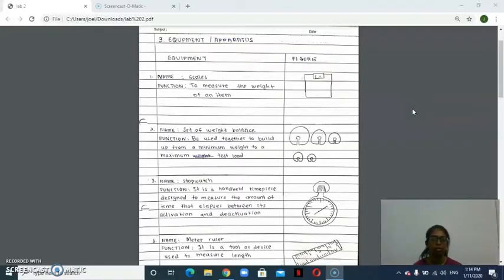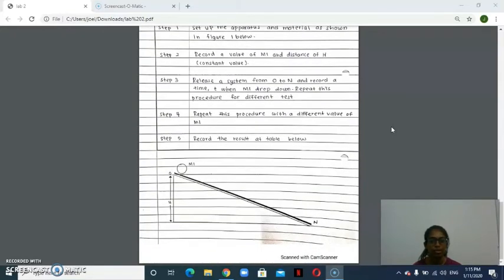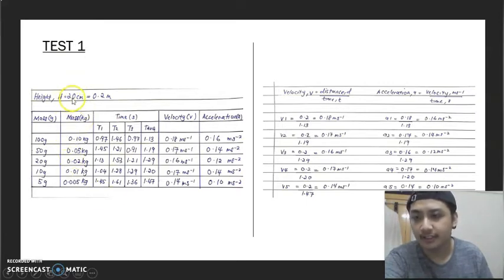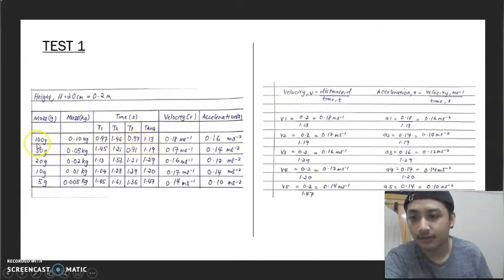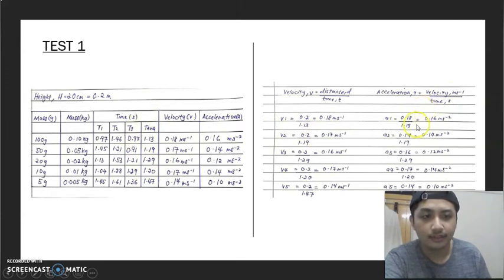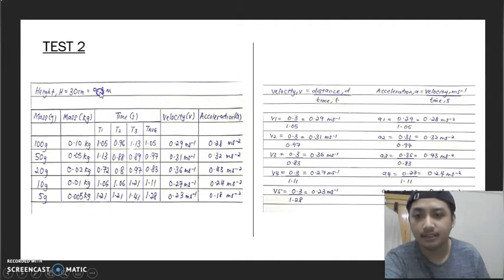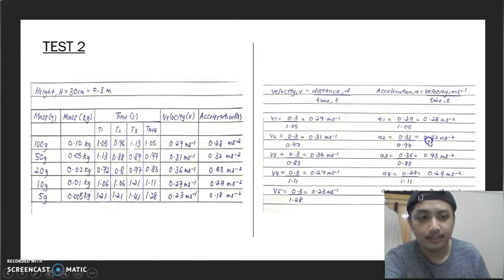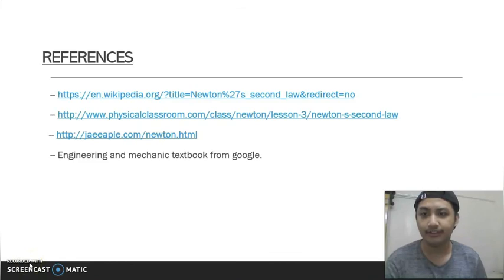Lab Report 2 - Force , Mass and Acceleration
DJJ30093 - ENGINEERING MECHANICS

LECTURER’S NAME : ENCIK SHARNOL BIN MUSTAFA

Group A :

- MUHAMMAD AMIRUL FARHAN BIN SYUKUR
(14DEM19F1005)
- Jemimah Kayelvili a/p Sathya Maran
(14DEM19F1001)
- MUHAMMAD FARHAT BIN RAM ADLEE
(14DEM19F1011)
- MUHD AIMI DANIAL MOHD SAIK
(14DEM19F1009)